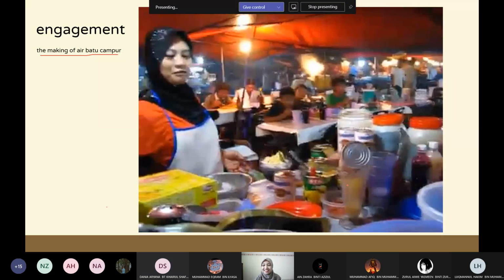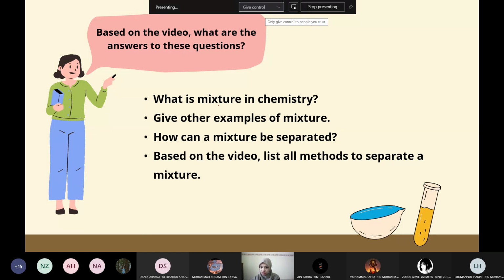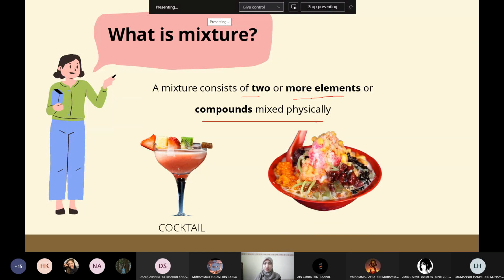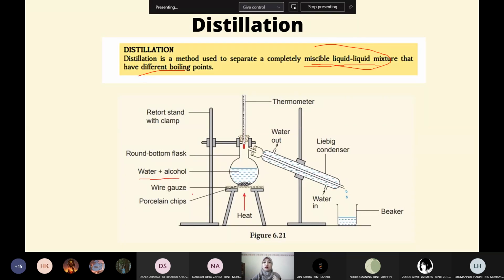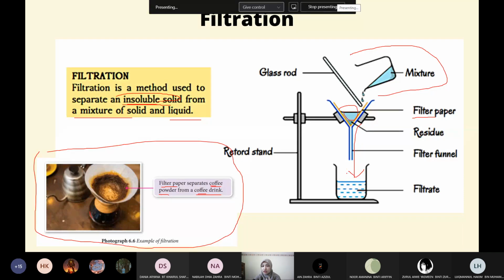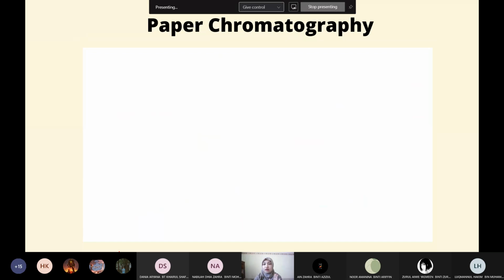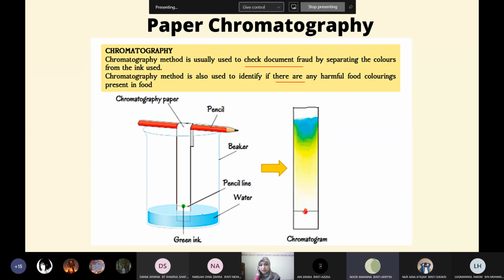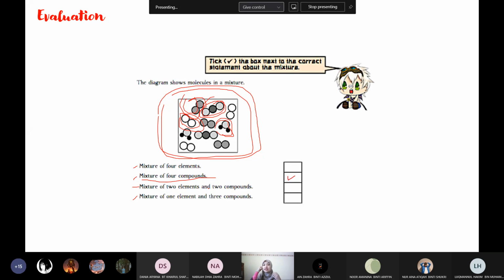Chemistry Online Class 20210817 103241 Meeting Recording 1